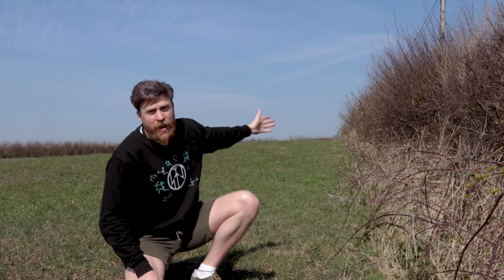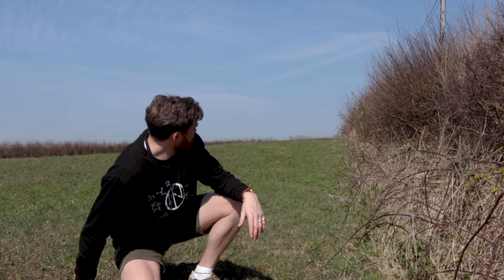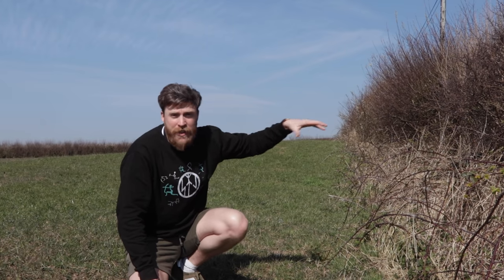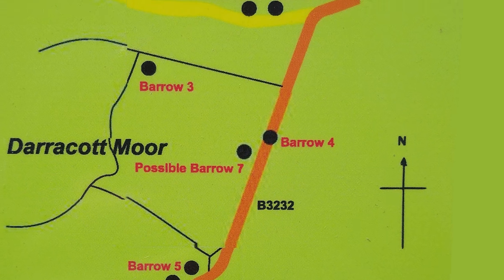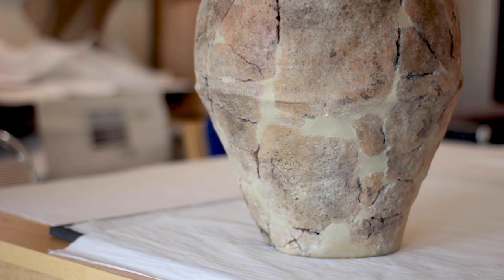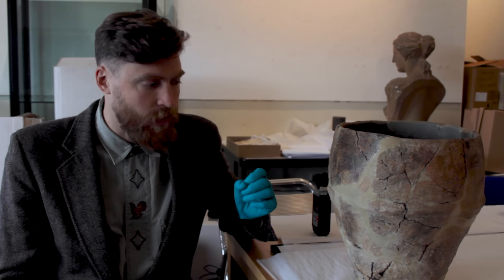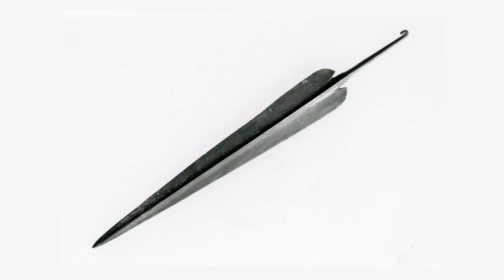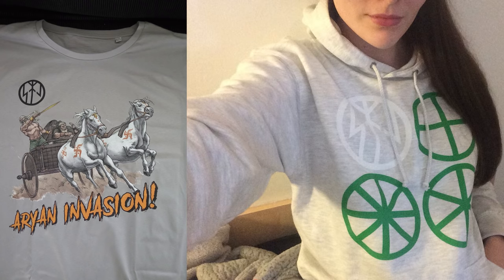Road built over pagan burial ground! Darracott barrows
Drivers in Devon, England don't realise they are driving straight over a Bronze Age burial mound which is 4000 years old! The burial mound or barrow is one of several on Darracott Moor in Huntshaw. The road was built a long time ago so most locals have forgotten there is a grave beneath it. Some of the other barrows nearby have been excavated and one contained an impressive bronze Huntshaw dagger which you can see in the museum of Exeter.

Artists:
Christian Sloan Hall